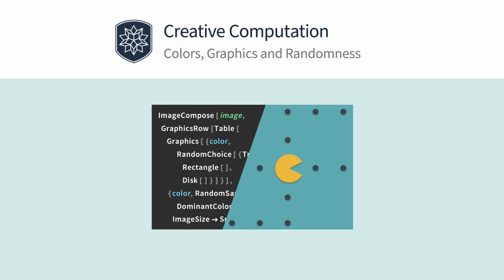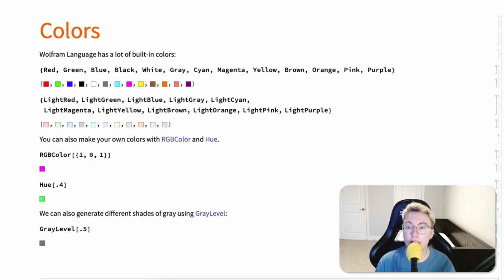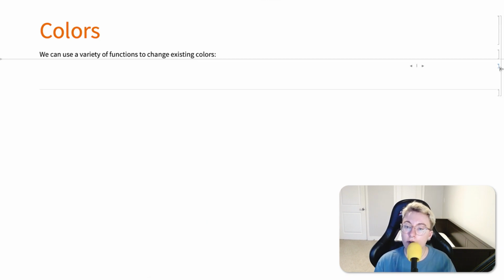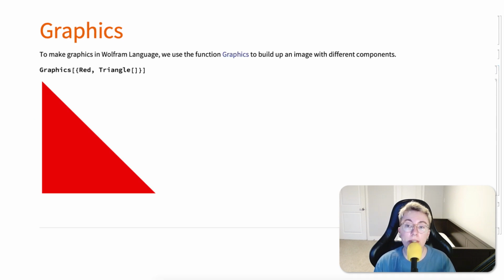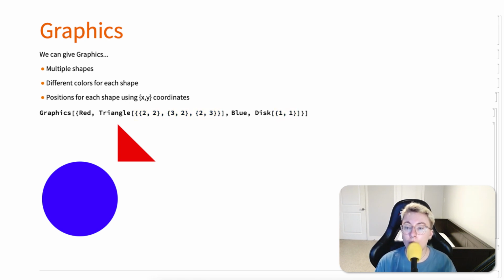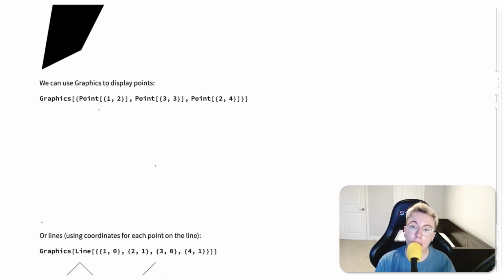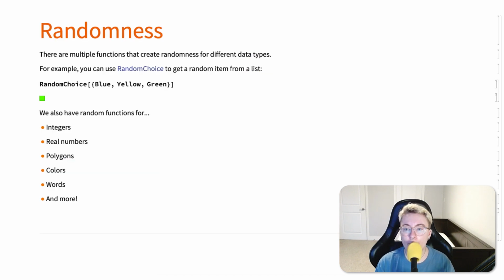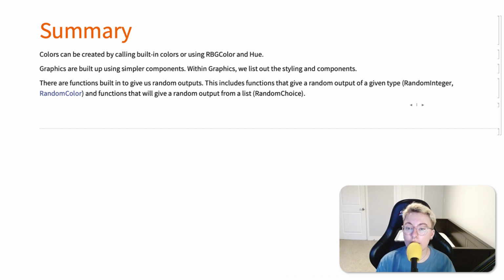Creative Computation in Wolfram Language: Colors, Graphics and Randomness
Learn how to create interesting visuals from scratch with Wolfram Language in this tutorial for beginners. Examples show different methods of adding color and how to use built-in functions to produce random outputs.